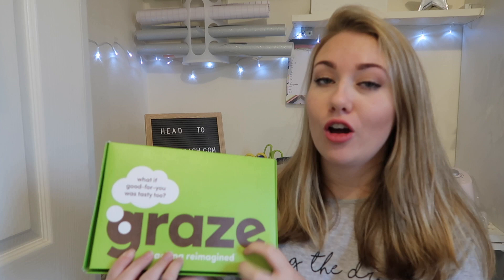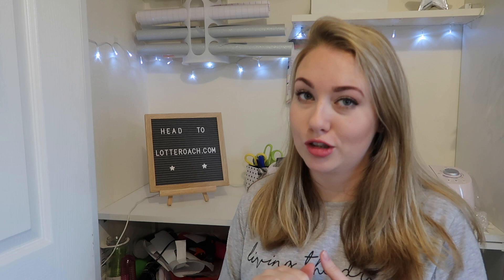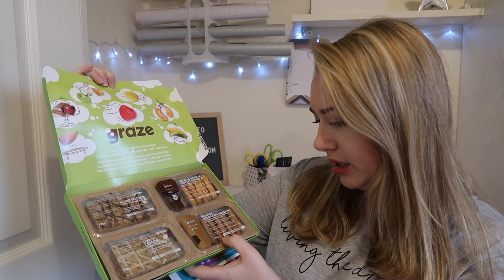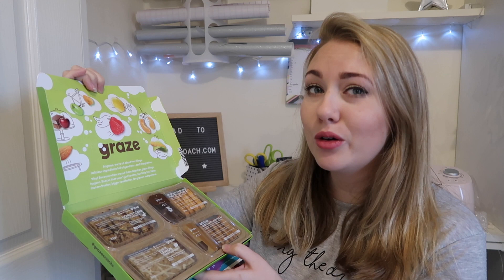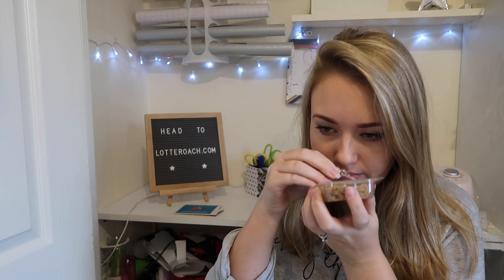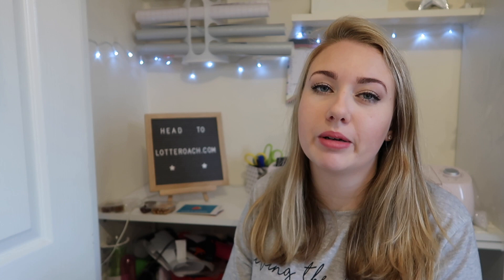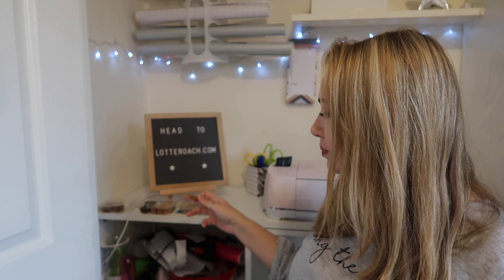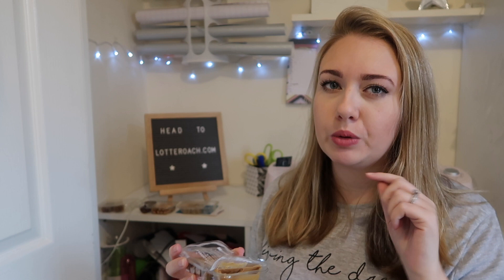GRAZE SNACKS UNBOXING - FLAPJACKS AND DIPPERS TASTE TEST - LOTTE ROACH - FREE BOX VOUCHER CODE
If you’re new to my channel, I’m Lotte a mum of 2. I have a 3 year old girl (Ella) and 6 year old son (Myles) so you will see a lot of how they’re getting on. We have just got married abroad so make sure you go check out the video. I work from home and its always crazy busy all the time. Hope to see you back for the next Vlog. xx

►Get my stuff here:

*Kids Toys
*Home Décor

DIY HOW TO RESTUFF A COUCH - FIX A SOFA - FLAT SOFA - REPAIR SOFA - REPAIR COUCH CUSHION: